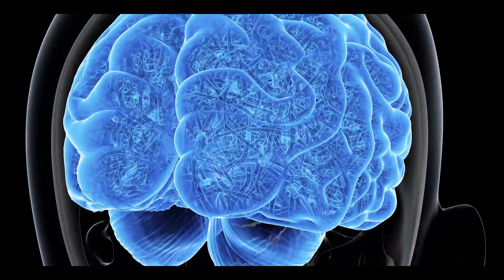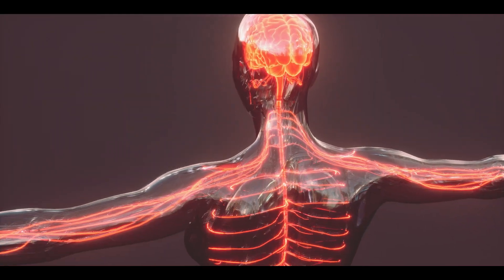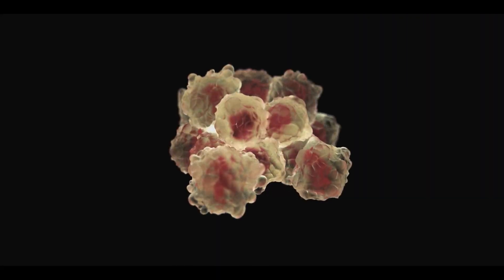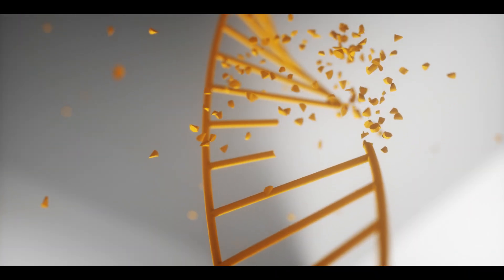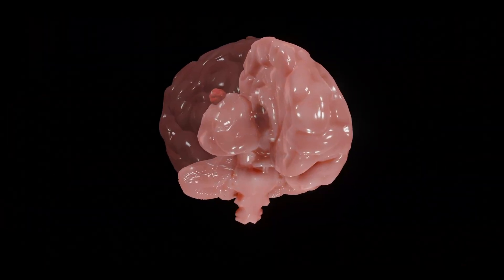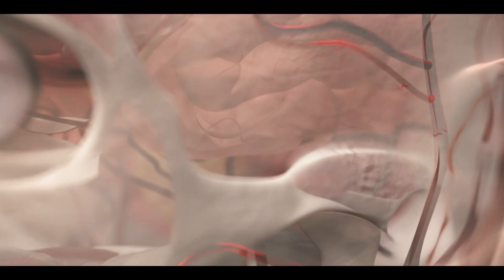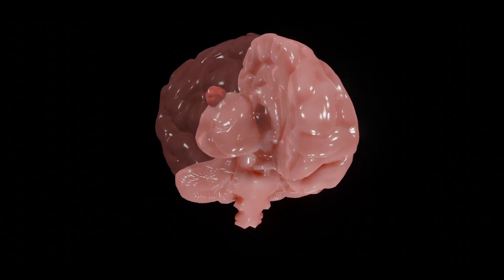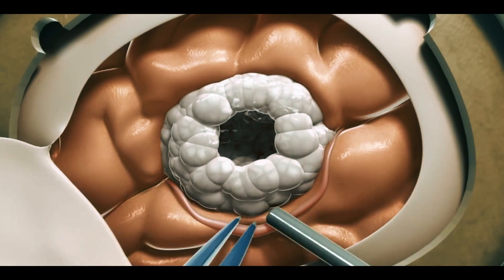Brain tumors (Gliomas) | Symptoms, Diagnosis & Treatments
Gliomas are a type of brain tumors that form due to abnormal growth and development of glial cells of brain. Gliomas are malignant tumors meaning that they grow rapidly and spread from one place to another, and they can spread from brain to spinal cord. That's why, if gliomas cannot be treated timely, they may cause patients' death.
Let's know why and how gliomas develop.
First of all, we understand a general concept about tumors. Tumors form due to abnormal growth of our body cells. Secondly, tumors are mostly related to mutations means changes in DNA of our cells. If we talk about gliomas, researchers explain that gliomas are also related to mutations in DNA of glial cells in brain. Sometimes, due to unknown reasons, if mutations occur in DNA of glial cells, it causes abnormal growth of glial cells and form tumor in the brain.
In case of gliomas, number of tumor cells rapidly increase that starts exerting pressure on nearby brain parts. Because glial cells provide structural support to nerve cells, that's why, function of nerve cells is also disturbed due to gliomas and vision loss and speaking issues arise in patients. Besides, in severe cases, gliomas also disturb blood supply and cause bleeding.
Gliomas are diagnosed through CT scan, MRI and tissue biopsy etc. While gliomas form in deeper delicate parts of brain. That's why, gliomas are completely removed through craniotomy means open brain surgery in combination with radiation and chemotherapy.
In craniotomy, gliomas are removed through incision in patient's skull.
A link to our craniotomy video is given in the description box of this video.
Hope so, you learnt something new in this video.
I, Mr. Saad Khan, your host will meet you again in a new video with a new topic.
Thanks